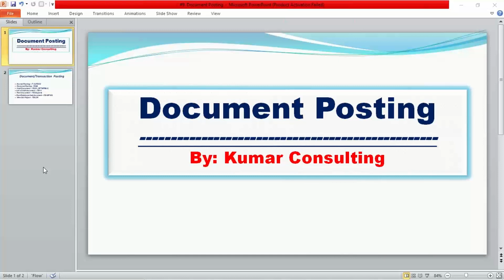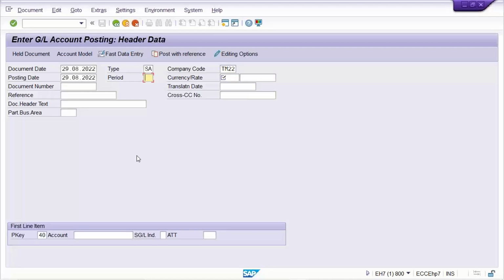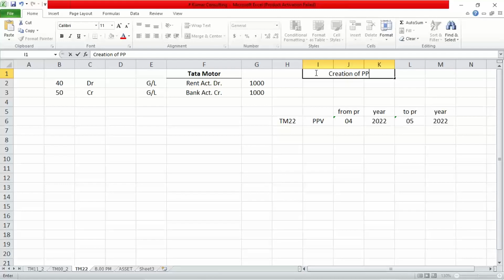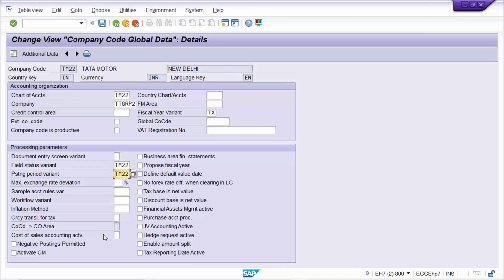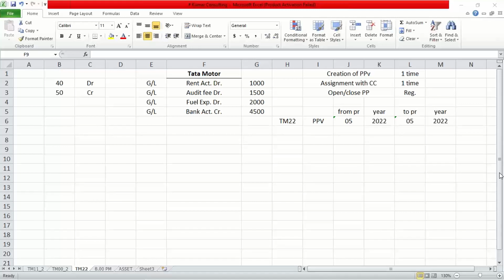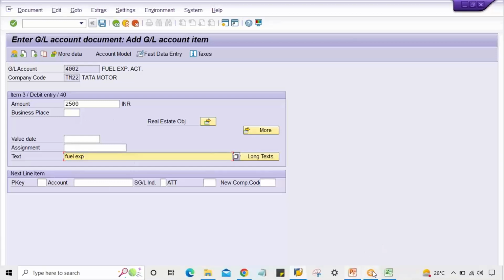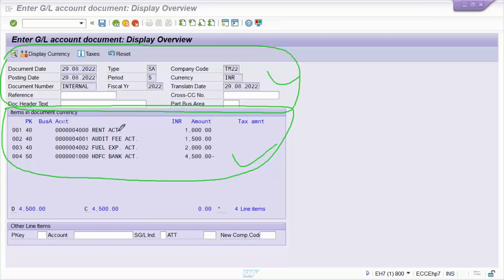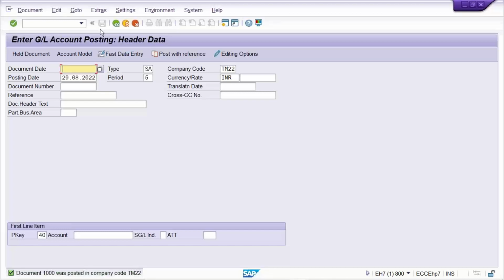Session 23 Document Posting 1